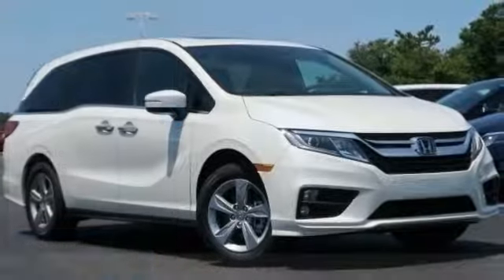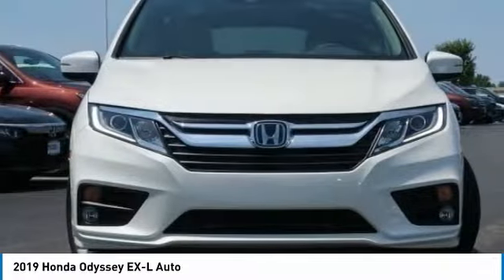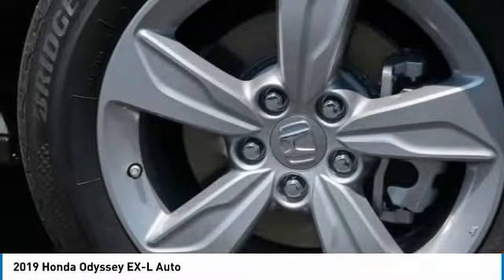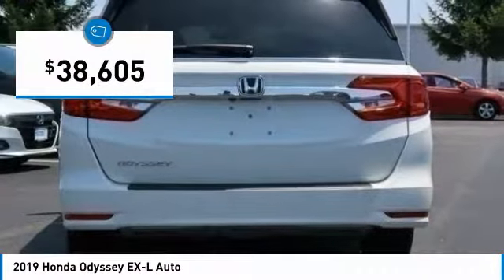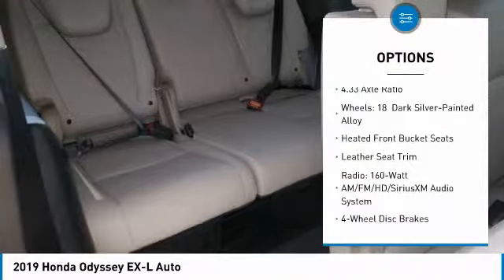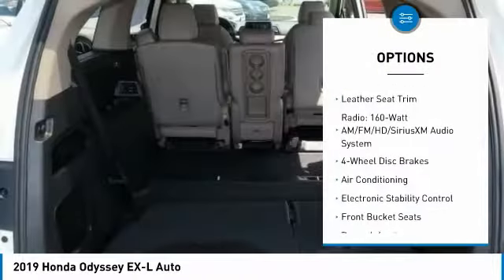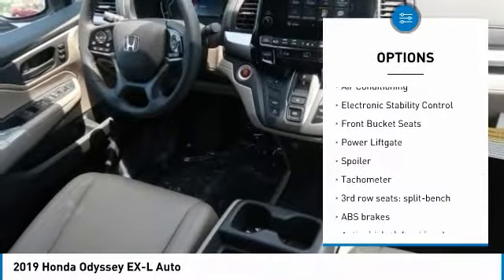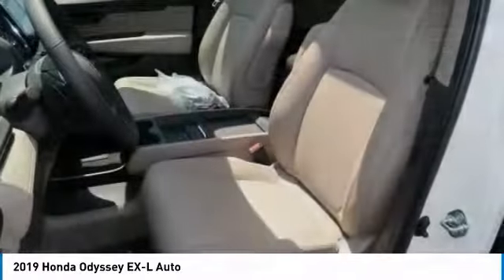2019 Honda Odyssey Marysville, Dublin, Delaware, Worthington, Marion, OH KB019085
Diamond White Pearl New 2019 Honda Odyssey available in Marysville, Ohio at
2019 HONDA ODYSSEY Marysville, OH
Stock# KB019085

Honda Marysville
640 colemans Crossing Blvd

*DESIRABLE FEATURES:* BACKUP CAMERA, LEATHER SEATS, BLUETOOTH, HEATED SEATS, MOONROOF, LANE DEPARTURE WARNING, a 3RD ROW SEAT, BLIND SPOT MONITORING, a POWER LIFT GATE, REMOTE START, a POWER SLIDING DOORS, MULTI-ZONE AC, TINTED GLASS, FOG LIGHTS, and KEYLESS ENTRY.

This New front wheel drive 2019 Honda Odyssey EX-L Auto features a *Diamond White Pearl Exterior with a Beige Leather Interior*.

*TECHNOLOGY FEATURES:* This Honda Odyssey Includes Keyless Start, Satellite Radio, Steering Wheel Audio Controls, an Anti Theft System, an Auxiliary Audio Input, Memory Seats, Digital Media Storage, a High-Definition Radio, an MP3 Compatible Radio, Memory Mirrors, a Garage Door Opener, and an AM/FM Stereo

*STOCK# KB019085 * Honda Marysville has this 2019 Honda Odyssey EX-L Auto ready for sale today with an additional *61 Other Odysseys Like This In Stock!* Don't forget Honda Marysville WILL BUY OR TRADE FOR YOUR VEHICLE, MOTORCYCLE and/or ATV!

Honda Marysville serves Marysville, Dublin, Urbana, Lima, Delaware, Marion, OH. You can also visit us at, 640 Coleman's Blvd Marysville OH, 43040 to check it out in person!

*MECHANICAL FEATURES:* Scores 28.0 Highway MPG and 19.0 City MPG! This Honda Odyssey comes Factory equipped with an impressive 3.5 l engine, an automatic transmission. Other Installed Mechanical Features Include Heated Mirrors, Power Windows, a Power Sliding Passenger Door, Front Wheel Drive, Power Mirrors, Traction Control, Power Locks, Cruise Control, Disc Brakes, a Tire Pressure Monitoring System, a Power Passenger Seat, a Telescoping Wheel, a Third Passenger Door, a Rear Window Wiper, Intermittent Wipers, a Spare Tire (Small Size), Variable Speed Intermittent Wipers, Power Steering, a Tachometer, a Trip Computer, and Remote Trunk Release

*EXTERIOR OPTIONS:* Aluminum Wheels, Privacy Glass, a Fourth Passenger Door, a Power Fourth Passenger Door, an Auto Headlamp, and a Spoiler / Ground Effects

*SAFETY OPTIONS:* Side Mirror Turn Signals, a Back-Up Camera, Electronic Stability Control, Emergency communication system, Integrated Turn Signal Mirrors, Daytime Running Lights, Brake Assist, Delay-off headlights, Anti-Lock Brakes, a Drivers Air Bag, a Rear Head Air Bag, Overhead airbag, Knee AirBag, Occupant sensing airbag, an Auto Dimming R/V Mirror, a Front Side Air Bags, Child Proof Locks, a Front Head Air Bag, a Passenger Air Bag Sensor, and a Passenger Air Bag